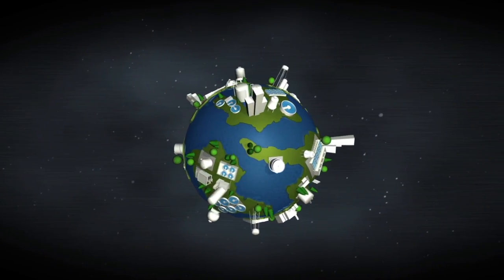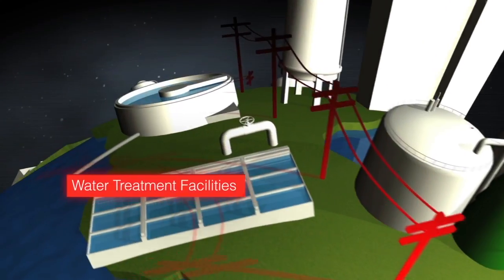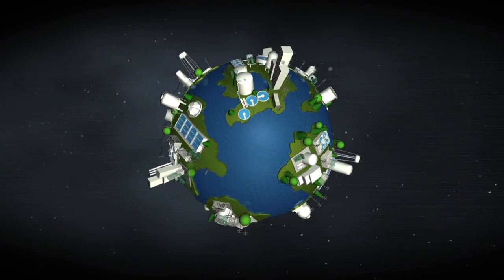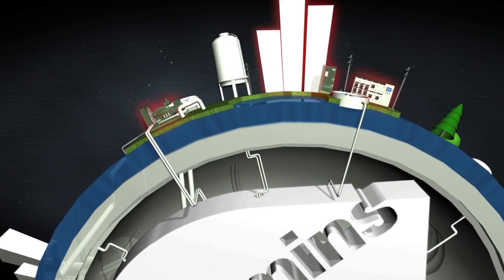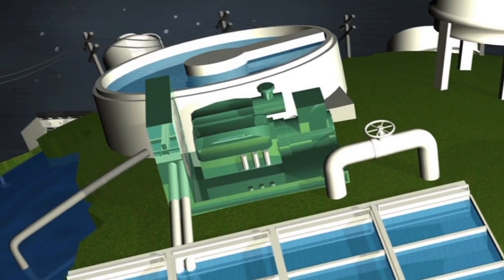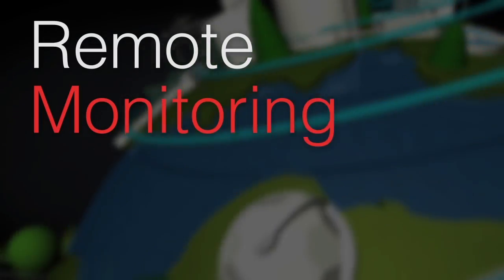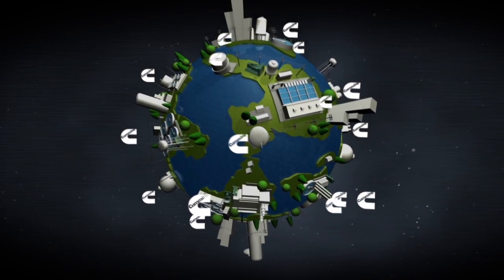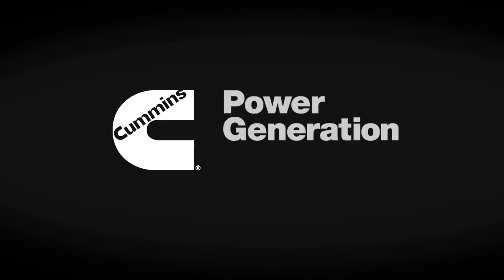Cummins Power Generation: the most trusted source of power for the water industry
Around the globe, water supply networks keep our water flowing and safe. While these facilities come in a wide array of configurations, they all require a reliable power supply to support consistent water treatment and distribution. That's why plant operators rely on Cummins Power Generation's expert personnel and integrated power systems to keep